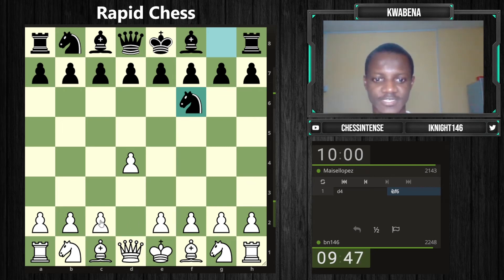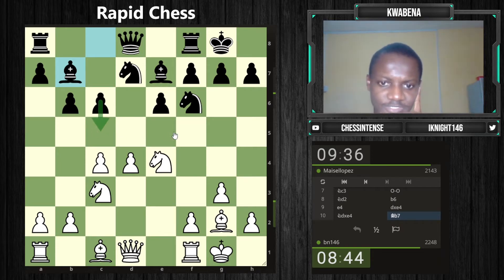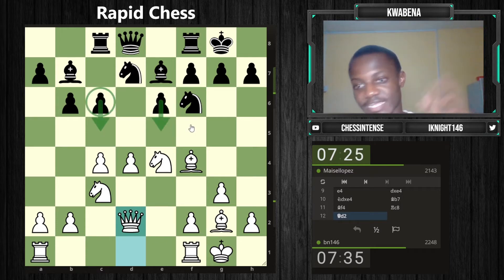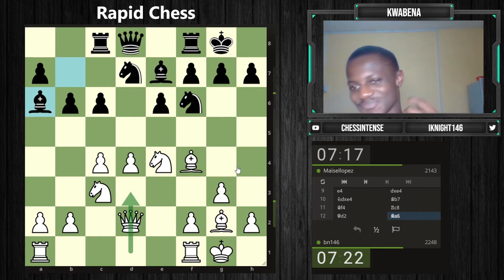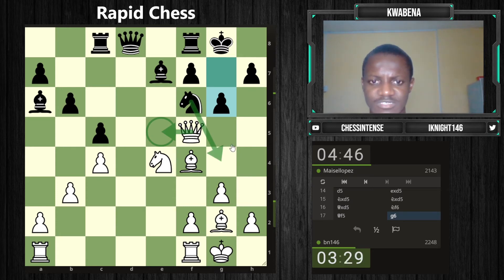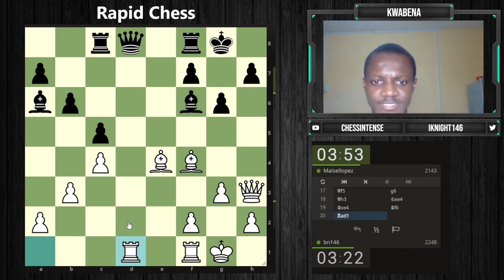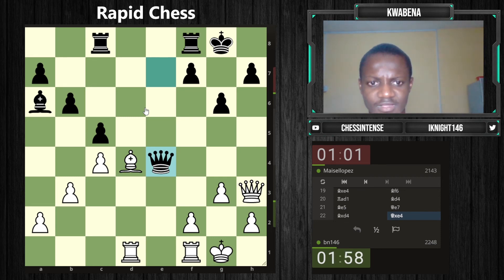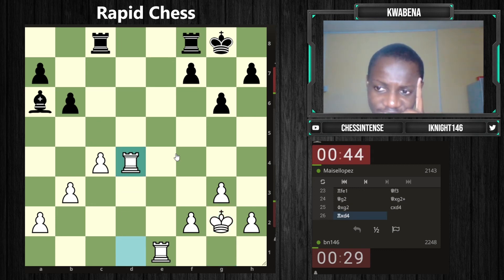Confusion in a Catalan | Rapid Chess #3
Welcome to our Rapid Chess series, where we play games on lichess at a time control more than 10 minutes. We played a Catalan opening as white in this game.

Happy chessing!